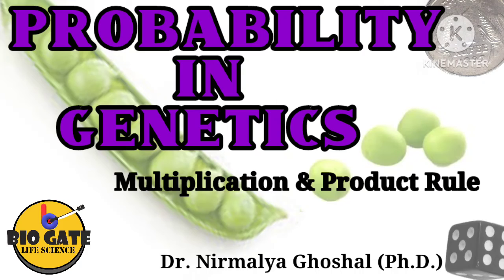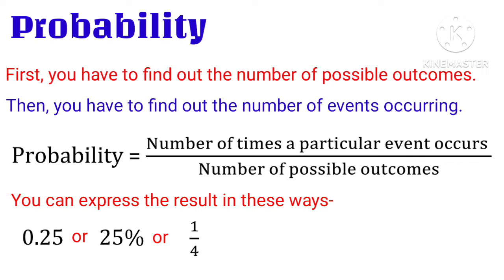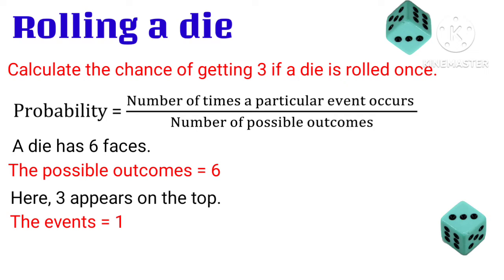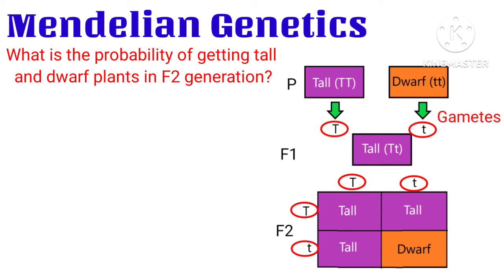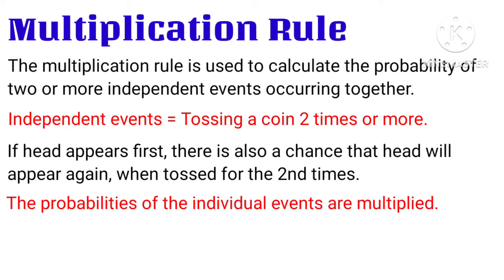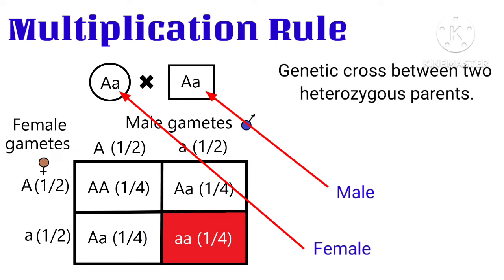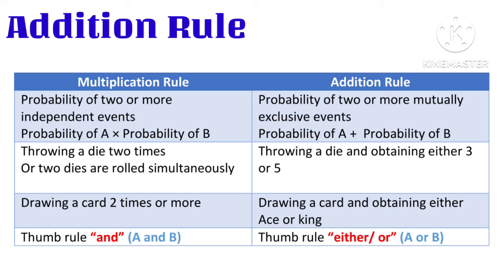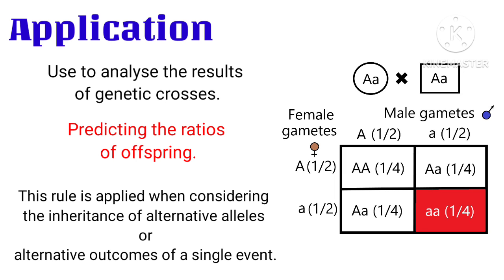Probability in Genetics: Practice Problems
To solve the inheritance pattern and predict the chance of occurrence of a genetic trait, it is necessary to employ statistics, as Mendel did in his experiments. Additionally, learning statistics is essential for analyzing human genetic data, as it enables the prediction of the likelihood of specific events. In this video, I discuss the concept of probability and subsequently delve into the two most commonly used rules: the multiplication rule and the product rule.